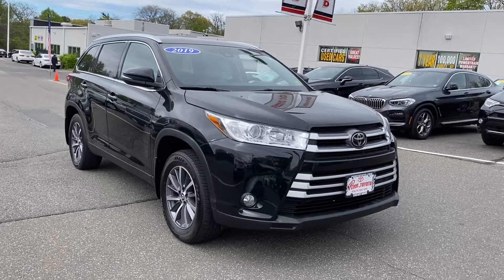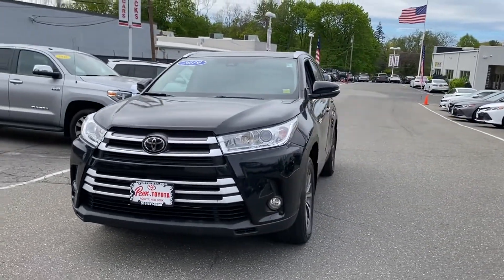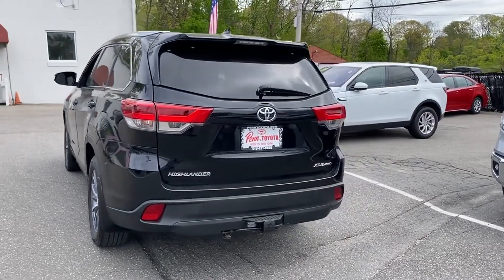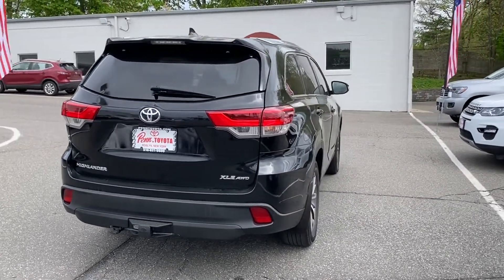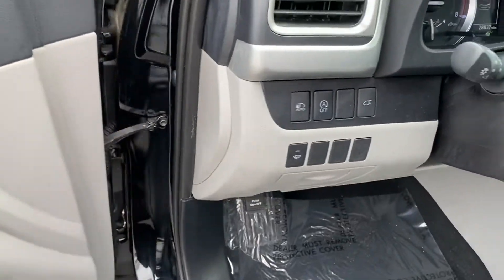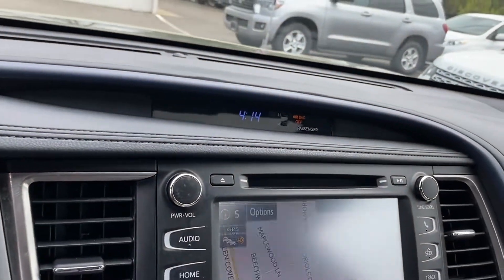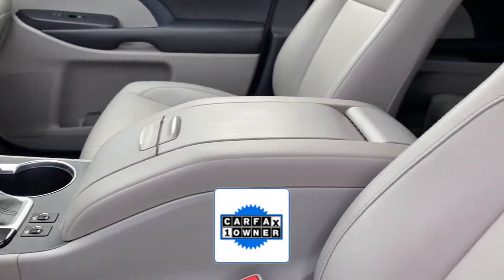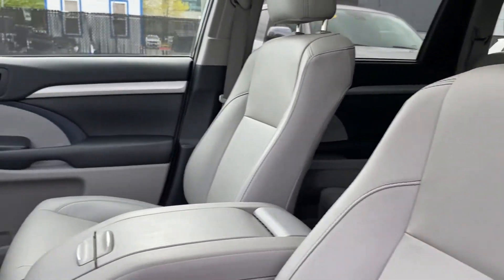Used 2019 Toyota Highlander XLE 5TDJZRFH9KS570803 Greenvale, Westbury, Roslyn, East Hills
2019 Toyota Highlander XLE 5TDJZRFH9KS570803 Video

This 2019 Toyota Highlander XLE 5TDJZRFH9KS570803 is full of phenomenal features such as: